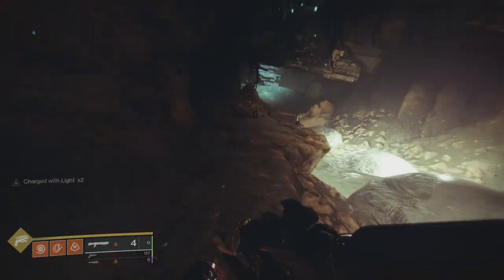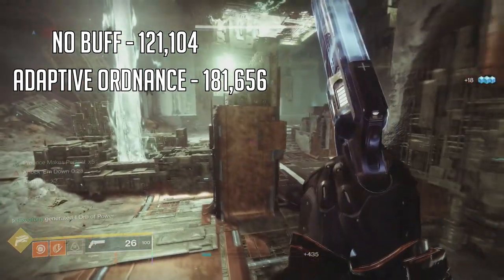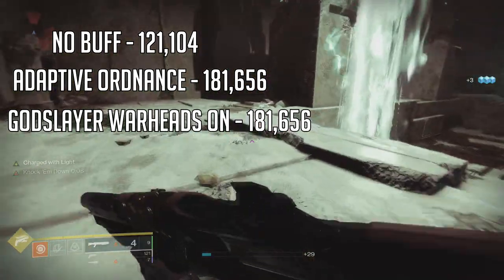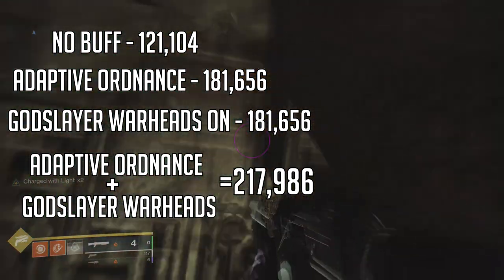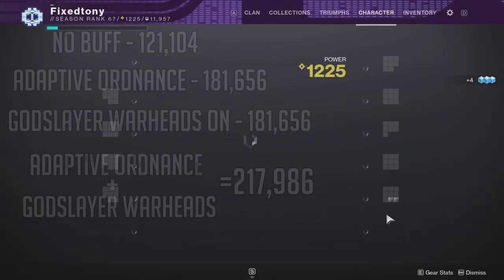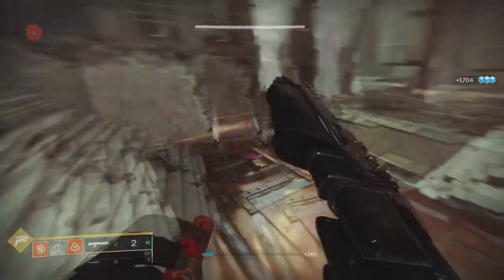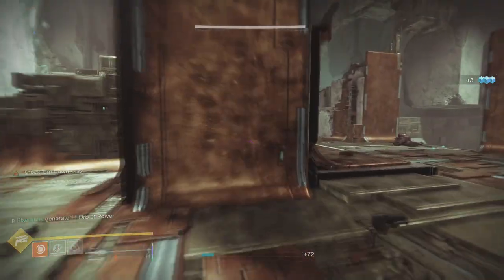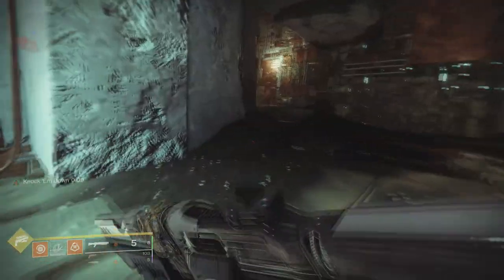Eyes of Tomorrow Review | Destiny 2: Beyond Light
In this video we'll be looking at the new raid exotic eyes of tomorrow and honestly I'm really happy that it's actually pretty good! Not even counting the charged with light mod, by itself is still a great weapon to have in your arsenal.